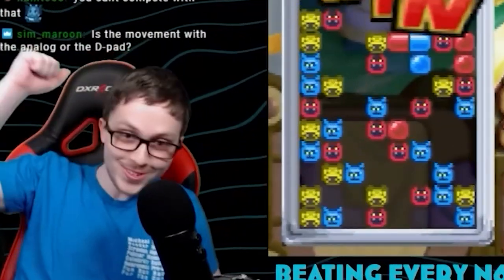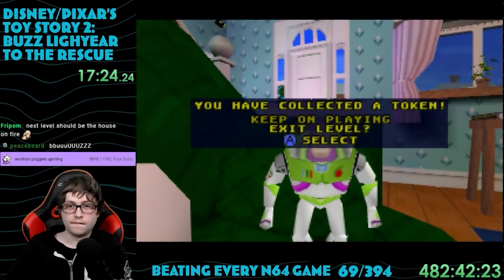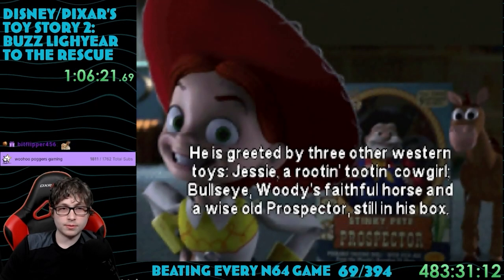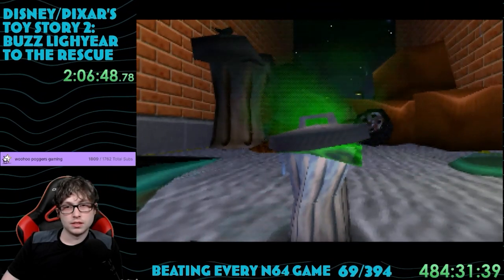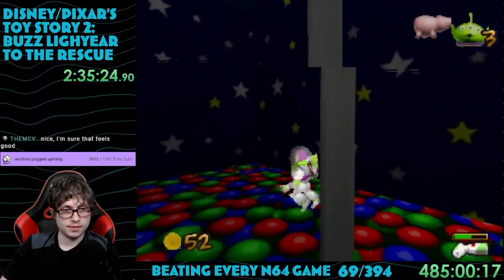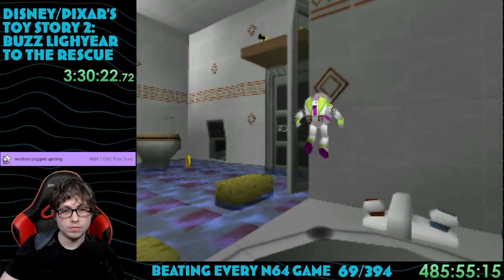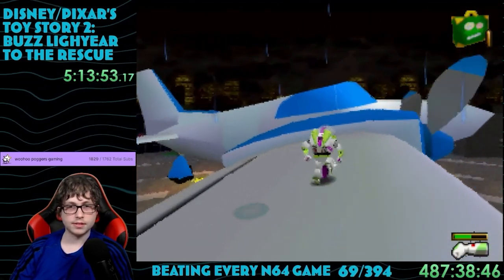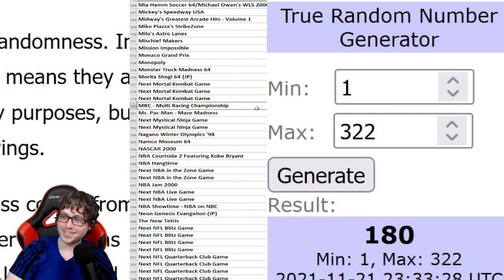Beating EVERY N64 Game - Toy Story 2: Buzz Lightyear To The Rescue (69/394)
Based on the famous Pixar movie, Toy Story 2 puts an interesting spin on the 3D platformer genre on the N64.